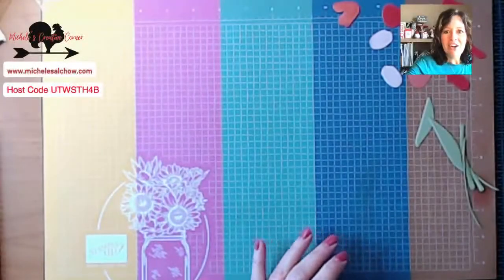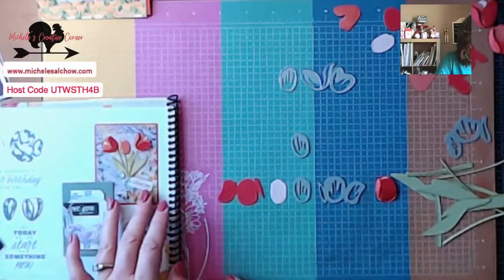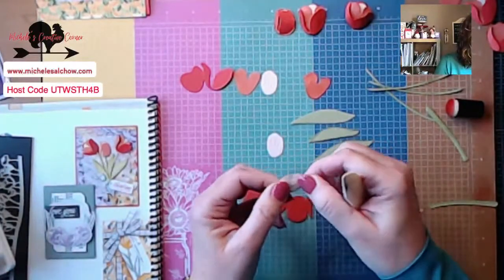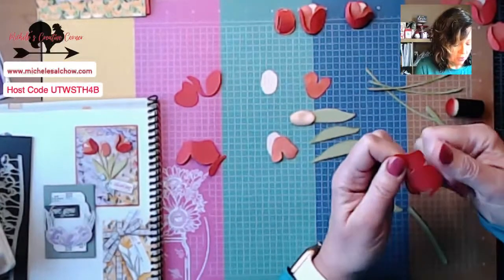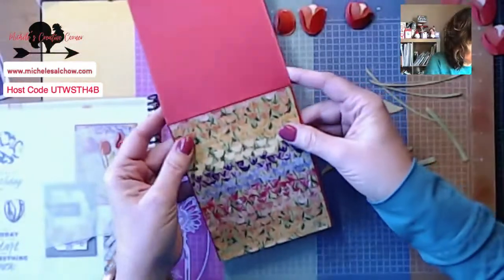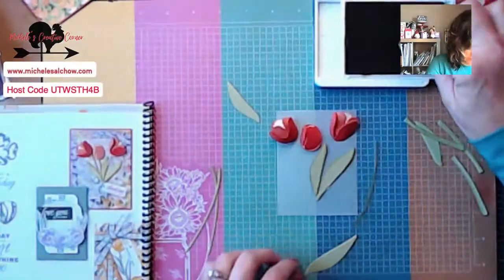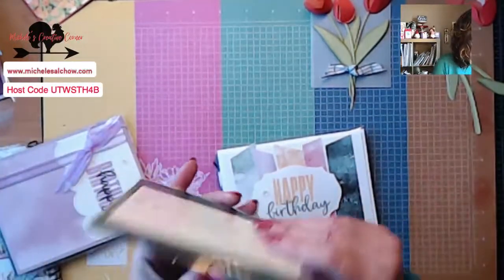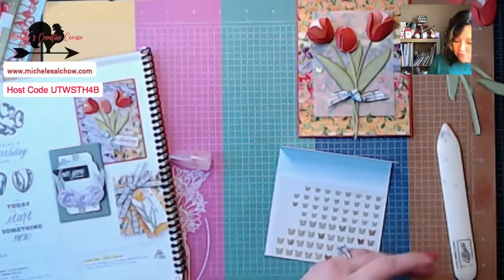How to create soft flower petals for tulips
In today's video I'll teach you how to soften cardstock to create a more realistic looking petal and show you how to assemble the Tulips dies. My card is a CASE of page 16 of the January - June 2022 Mini Catalog.